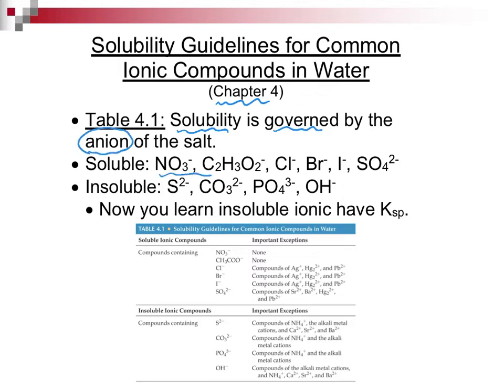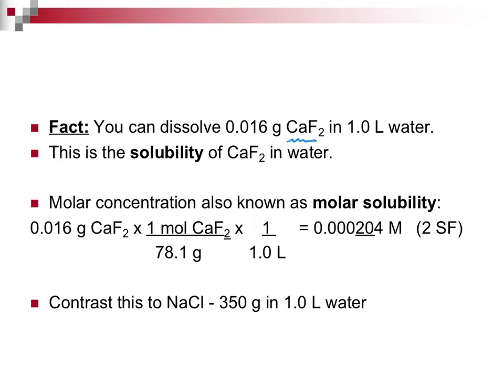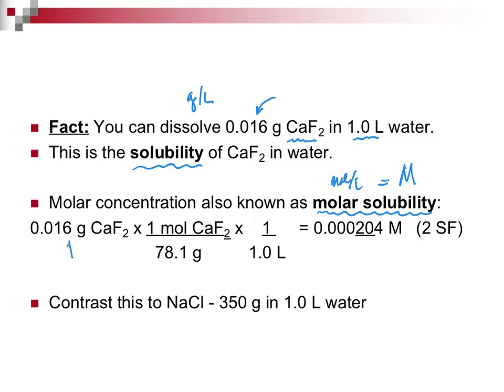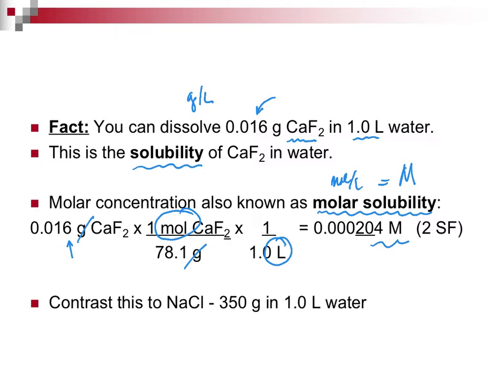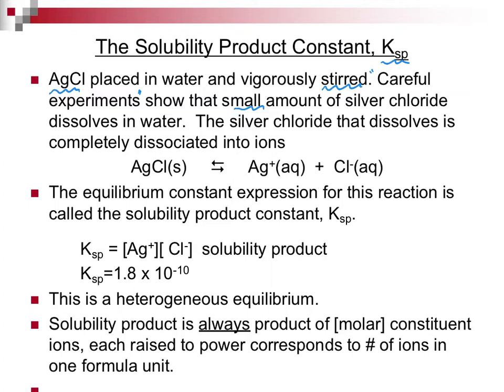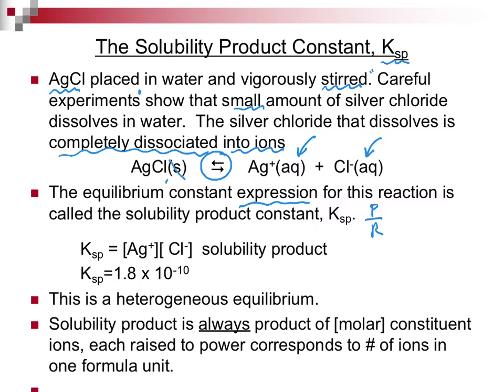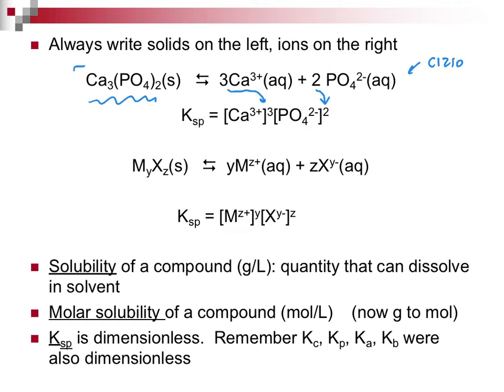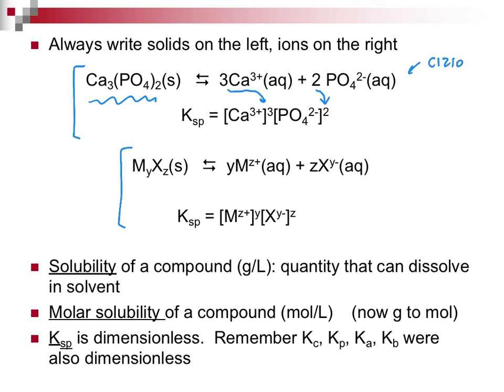17.4 Part 1 - Solubility Equilibria